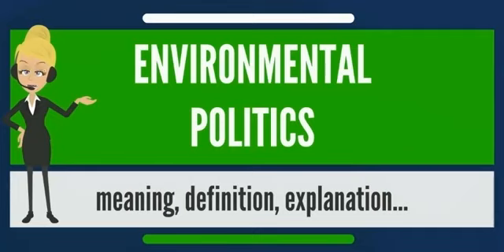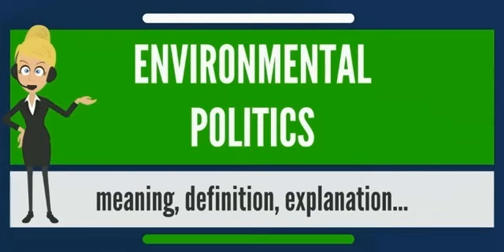What is ENVIRONMENTAL POLITICS What does ENVIRONMENTAL POLITICS mean